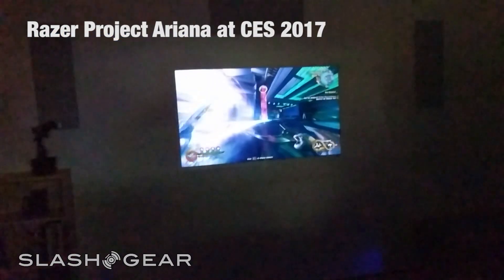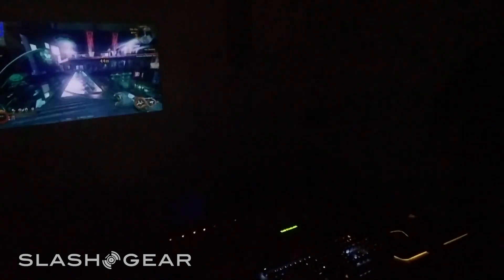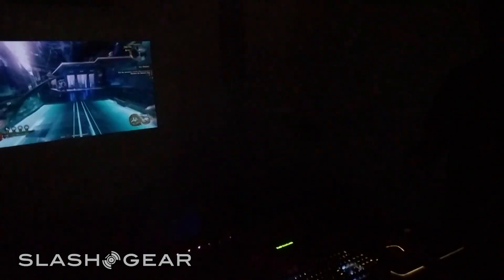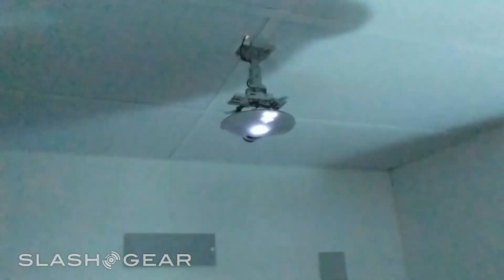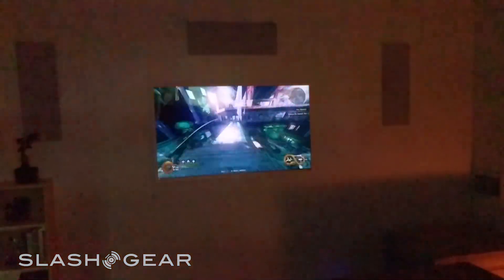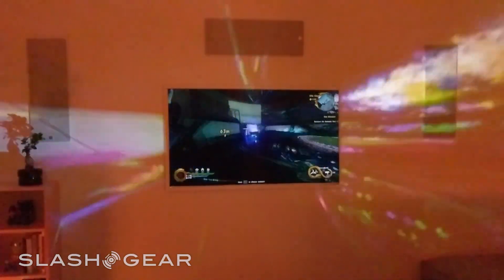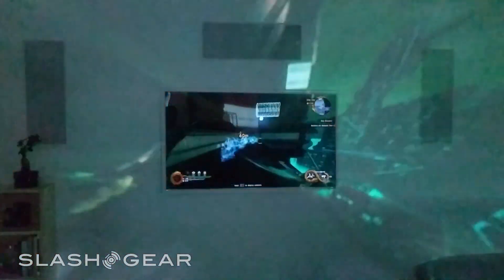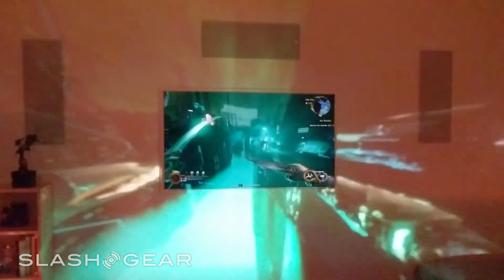Razer Project Ariana hands on at CES 2017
Razer Project Ariana hands on at CES 2017 - concept for total room immersion gaming with projection display made reality.